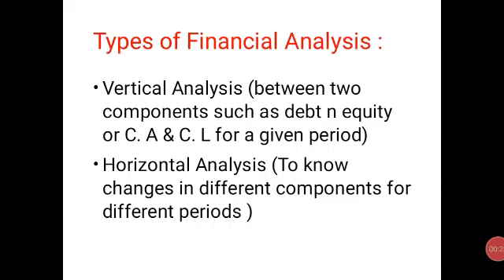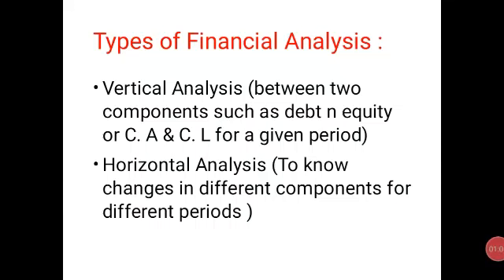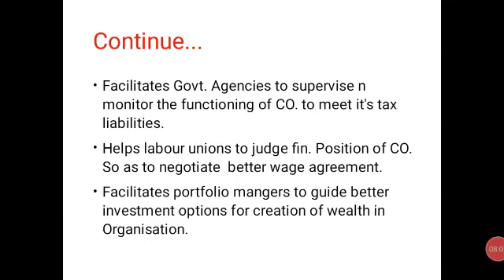Types and significance of financial analysis for M. COM part II Mgt Mumbai University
Friends this vedio is for Mumbai University M. COM part II Mgt students of Entrepreneurship Mgt.